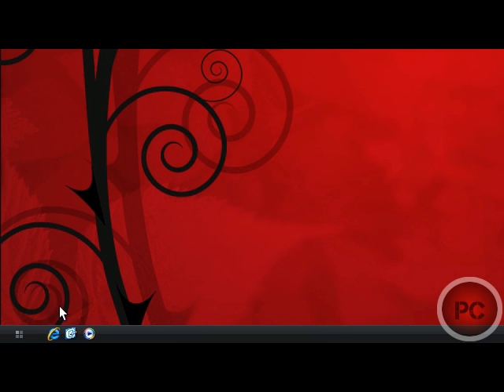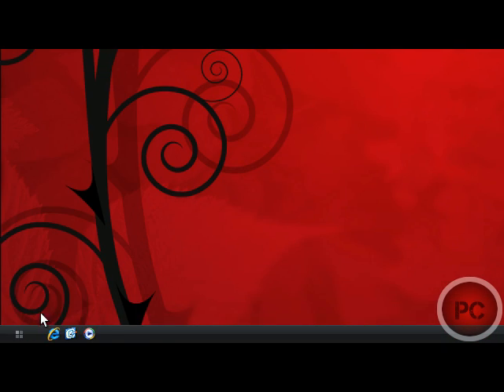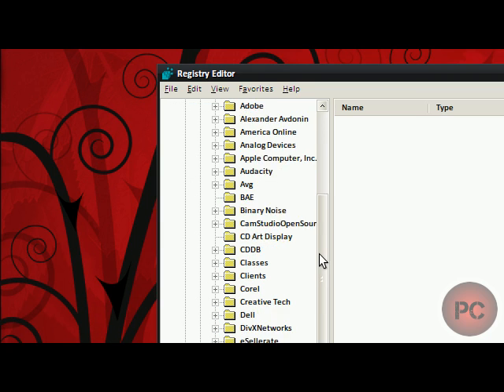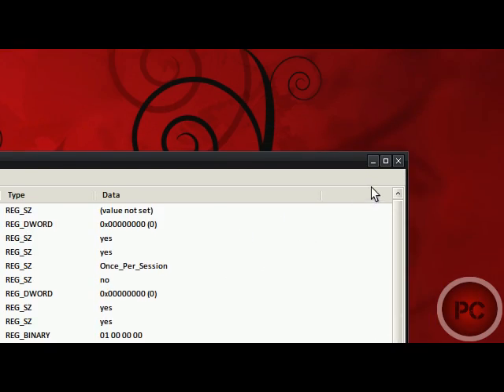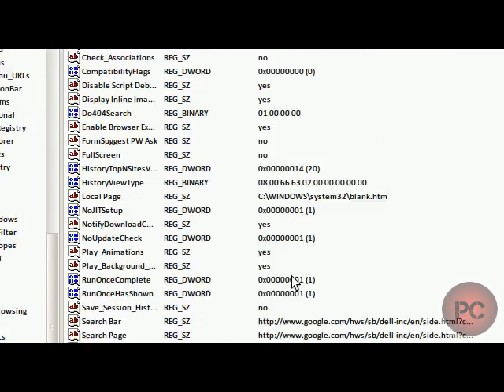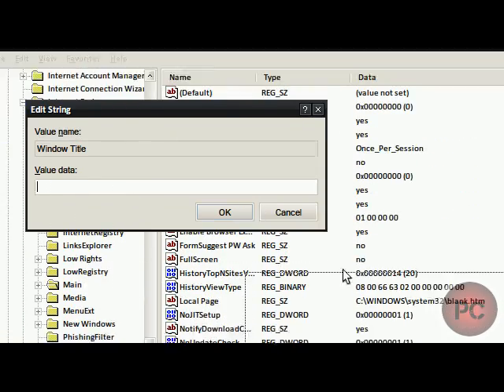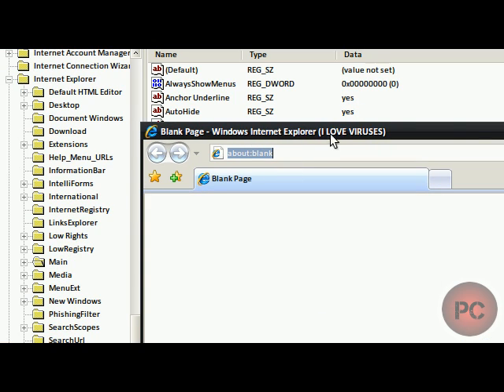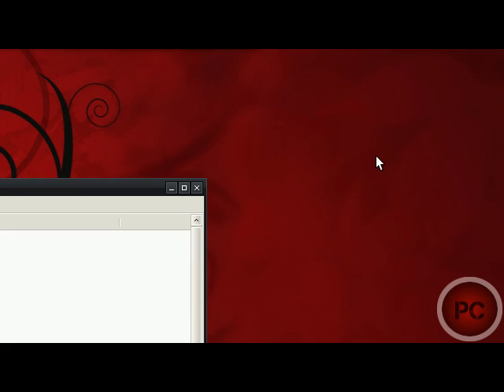Tweak: Change the Internet Explorer Title Bar Text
In this video I show you a very cool tweak that allows you to change the text in the Windows Internet Explorer also known as I.E.

You don't have to rename it to Windows Internet Explorer (I LOVE VIRUSES) even though that is appropiate, you can name it whatever you want.

Remember you make a string value, and you name it Window Title.

The path to get to the folder Main is this:
HKEY_CURRENT_USER\Software\Microsoft\Internet Explorer\Main